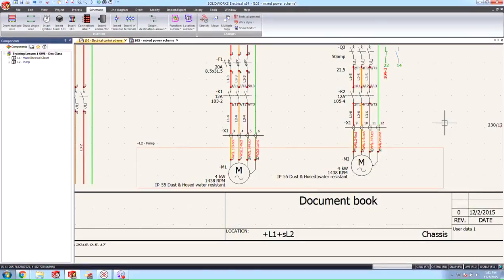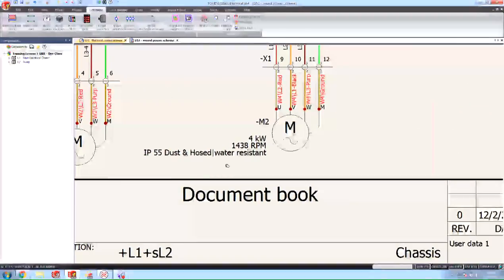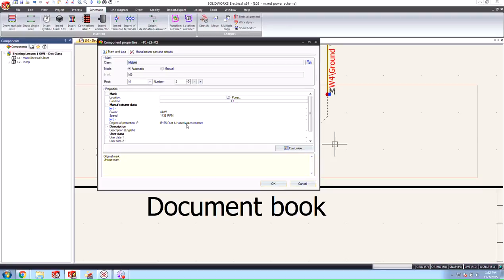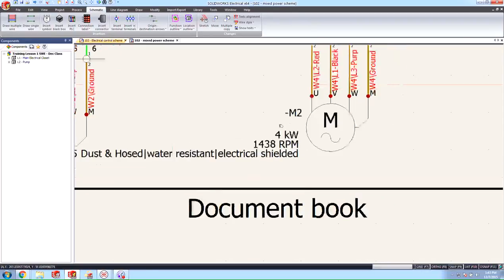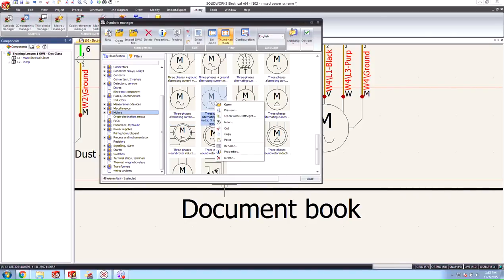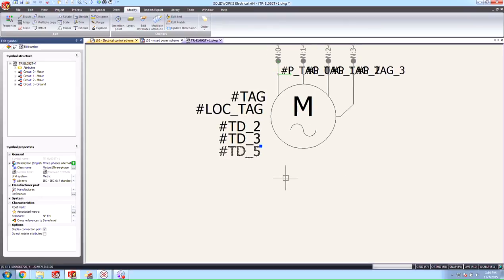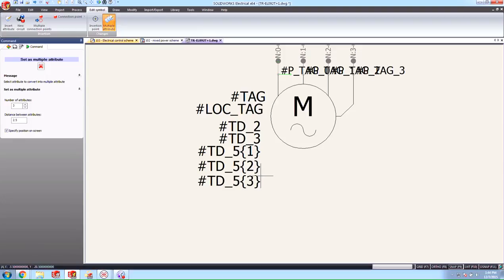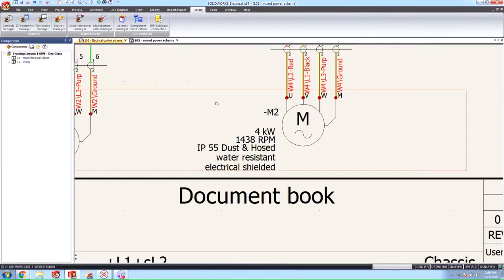Multi-Line Attribute Tag Creation in SOLIDWORKS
In this video, we demonstrate the creation of attributes split across multiple lines, allowing you to stack your metadata rather than have it spread out over your drawing.

Presented by Joe McDiarmid